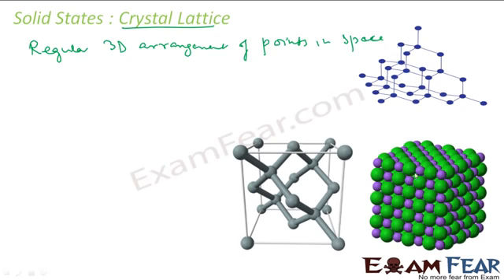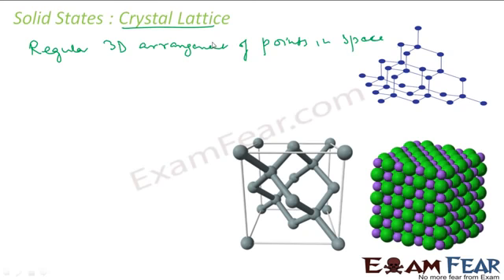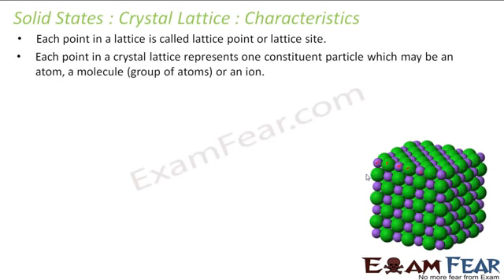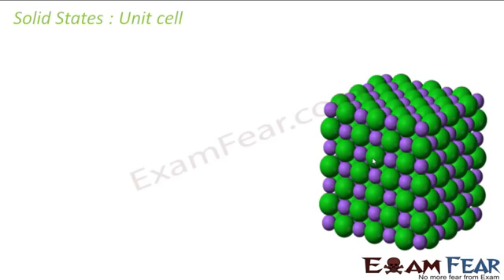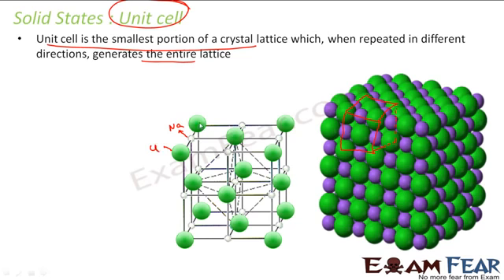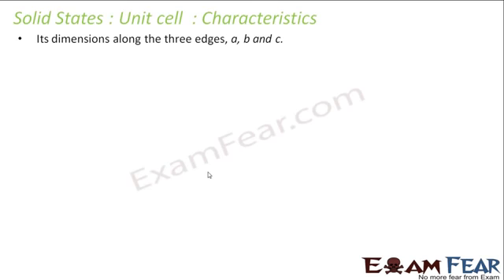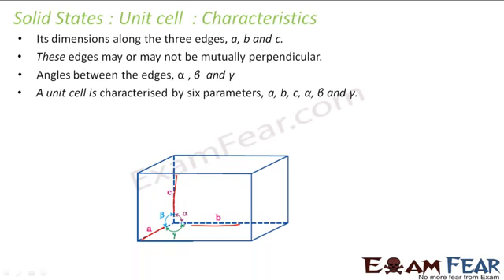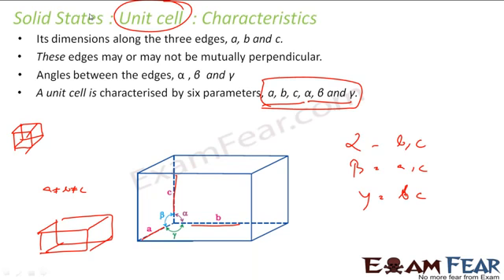class 12 chemistry chapter solid state part 10 lacture